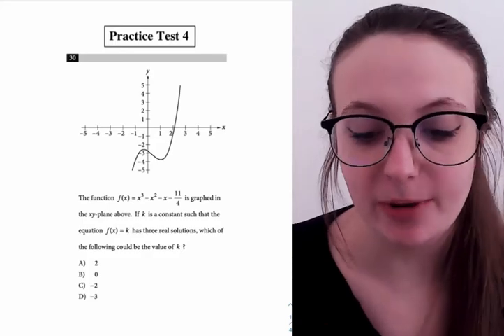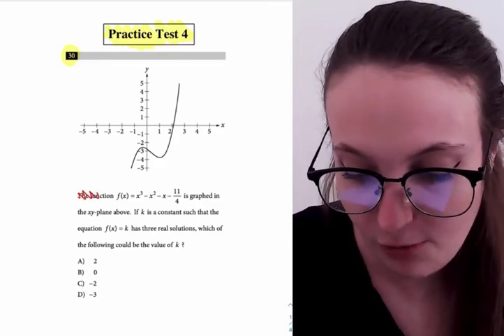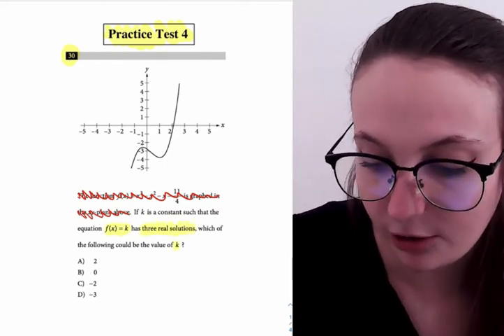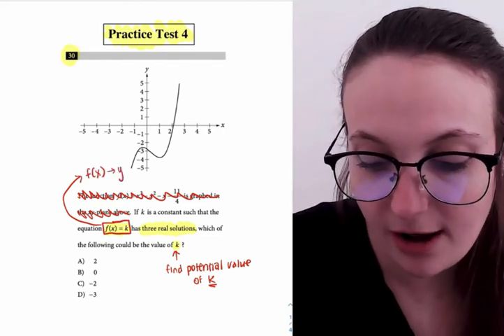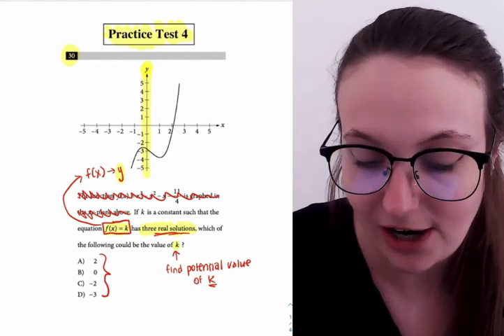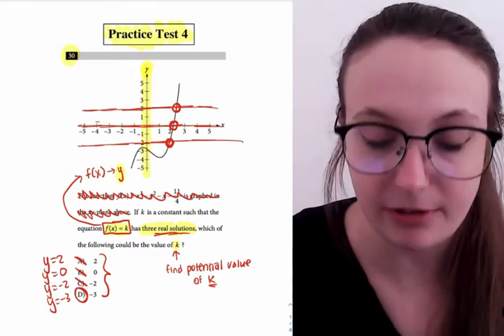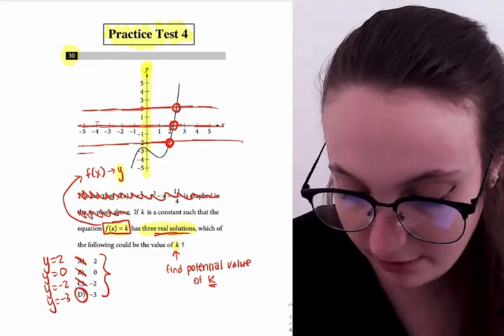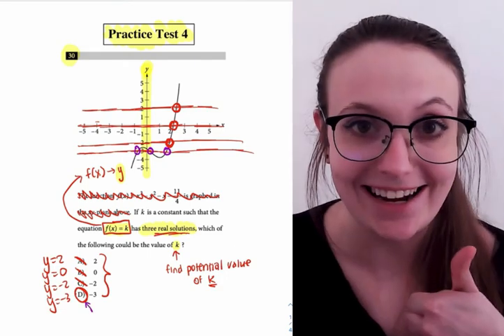SAT® Math: Sunday Challenge Problem #3